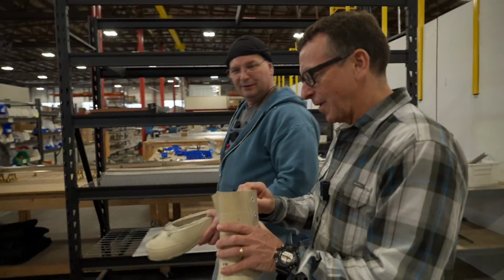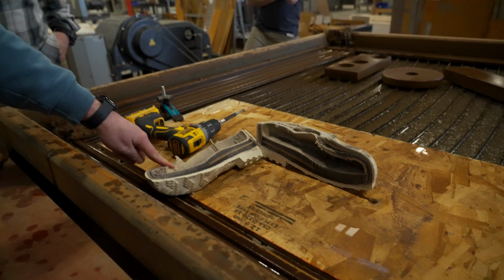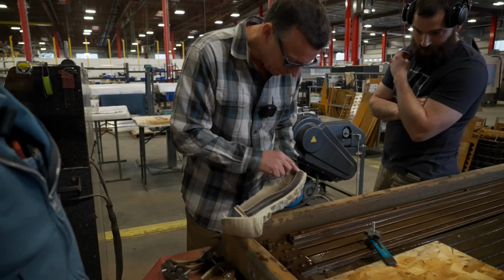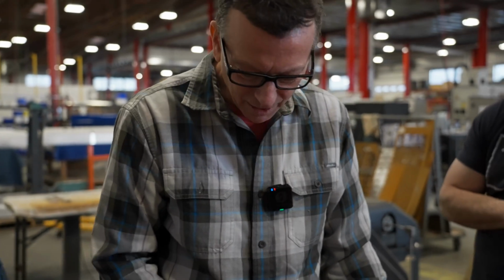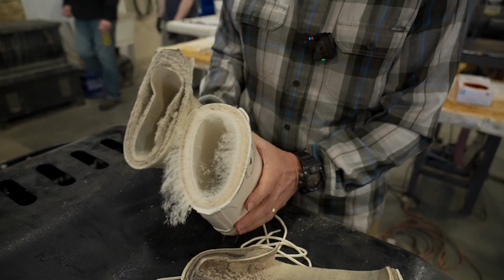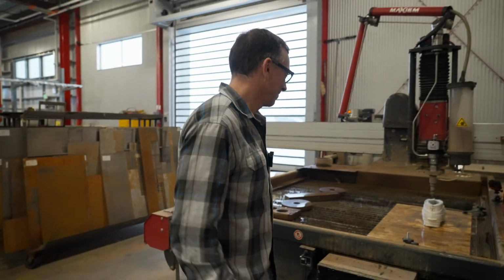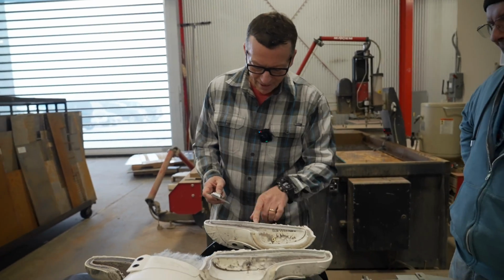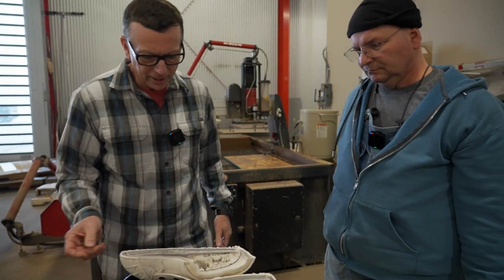Old vs. New Bunny Boot Cut Open On Water Jet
See what happens when we cut open a 37 year old Bunny Boot vs. our reinvented Bunny Boot using a water jet.